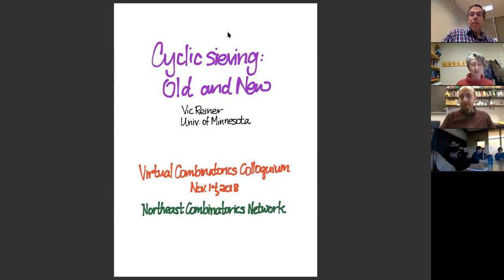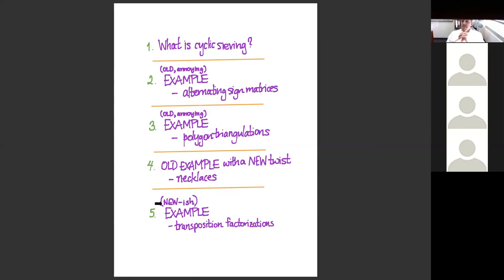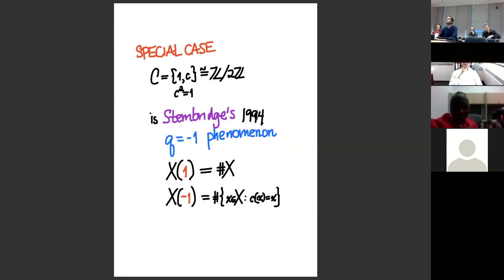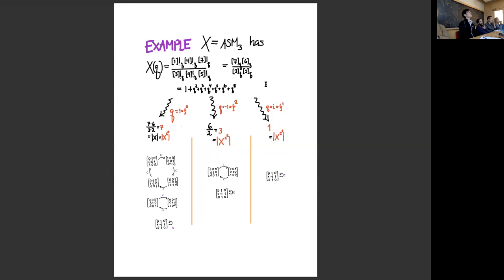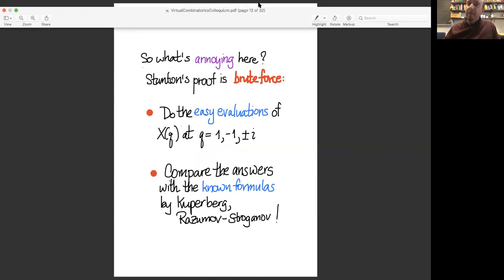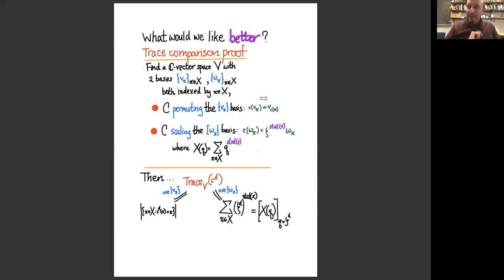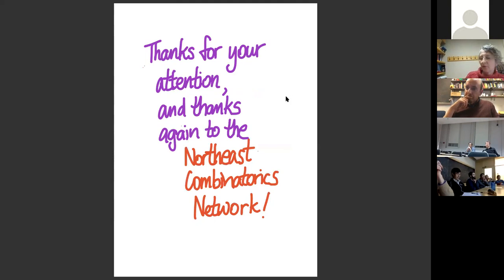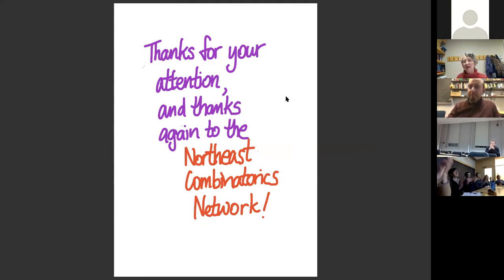VCC: Vic Reiner "Cyclic Sieving: Old and New"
Virtual Combinatorics Colloquium  Wednesday November 14, 2018
Hosted by the Northeast Combinatorics Network
Funded by the US NSF
Speaker:  Vic Reiner (Minnesota)
Title:  "Cyclic sieving: Old and new"